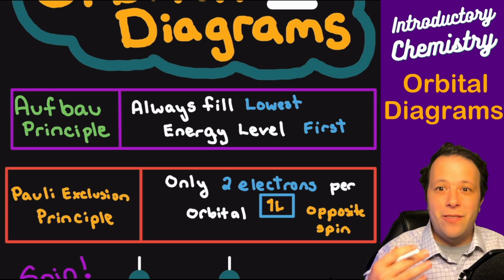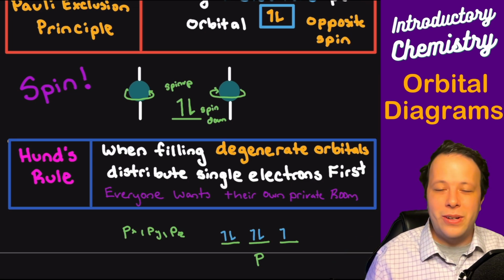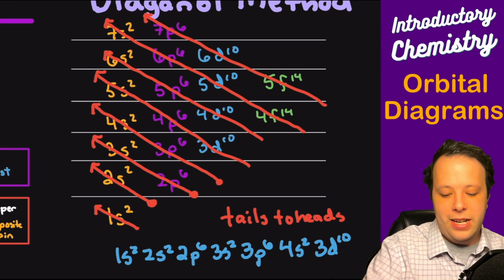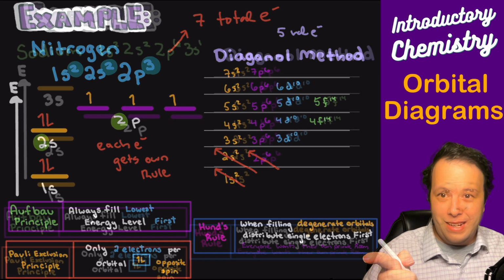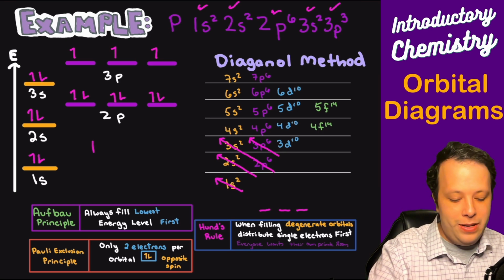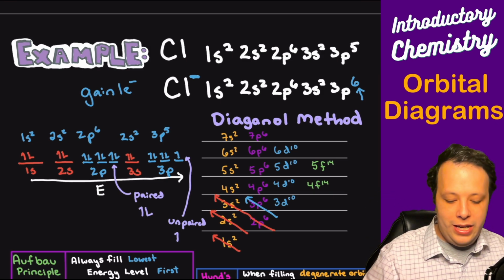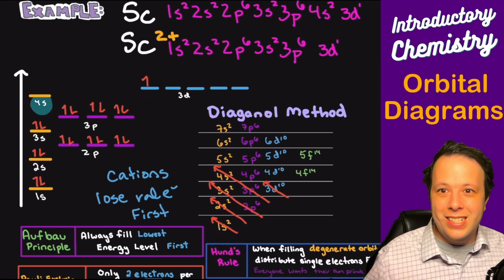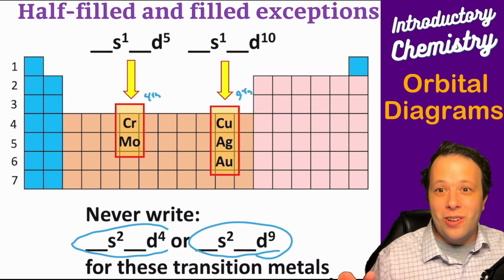Orbital Diagrams: Diagonal Method, Aufbau, Pauli-Exclusion, and Hund's Rule Explained!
Comprehensive Guide of Orbital Diagrams with Examples! In this video, we unravel the intricacies of the Diagonal Method, Aufbau Principle, Pauli-Exclusion Principle, and Hund's Rule. 🚀

🔍 Topics Covered:

1. Diagonal Method:  Explore the visual technique that simplifies orbital filling patterns.
2. Aufbau Principle: Lowest Energy Level is Filled First
3. Pauli-Exclusion Principle: Grasp the rule governing the allowed electron spin states within an orbital.
4. Hund's Rule: Uncover the principle dictating the distribution of electrons among orbitals of the same energy.

- Students studying chemistry and atomic structure.
- Science enthusiasts seeking a clear understanding of orbital diagrams.

📊 Why Watch?
Enhance your knowledge and tackle complex concepts with ease. Our explanations are designed to make these principles accessible and enjoyable.

🤔 **Have Questions?**
Drop them in the comments, and our experts will be happy to help!

📌 **Timestamps:**
0:00 Intro to Orbital Diagrams
0:41 Aufbau Principle
1:05 Pauli-Exclusion Principle
2:27 Hund's Rule
4:03 Energy Diagram and Diagonal Method
7:08 Nitrogen Orbital Diagram
9:27 Sodium Orbital Diagram
10:58 Phosphorous Orbital Diagram
12:23 Chlorine and Chlorine Anion
15:31 Scandium (transition metal cation)
18:00 Exception Rule for Electron Configuration